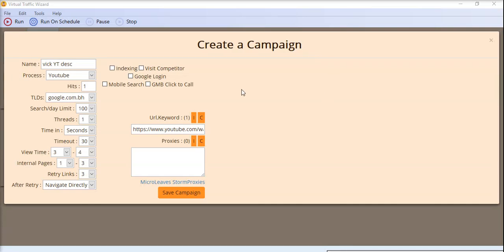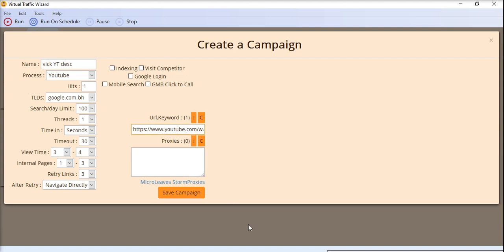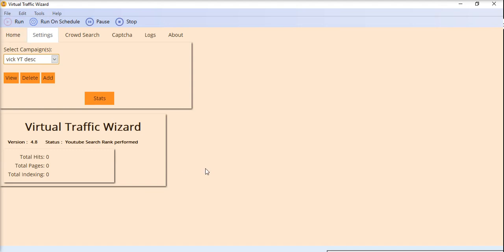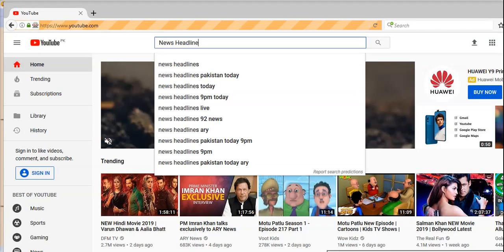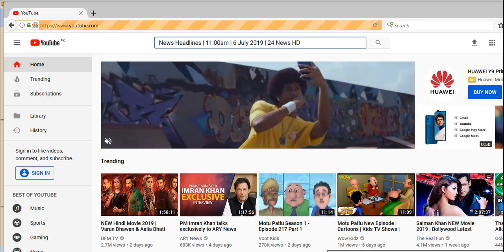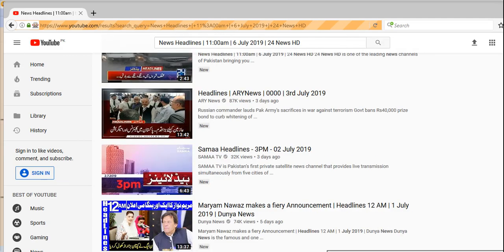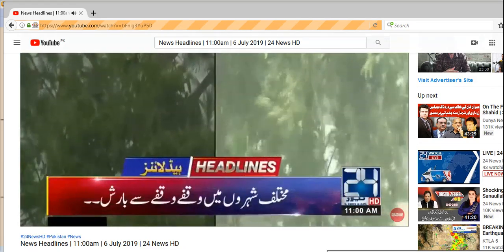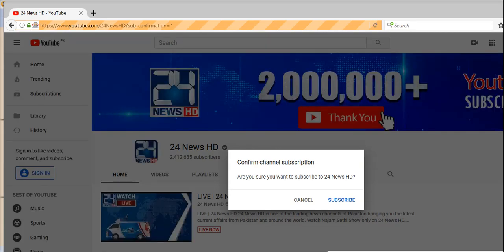Youtube Automation Software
Youtube automation software or youtube automation bot works best for you. It a feature of Virtual Traffic Wizard software which you can get from here :

best software in 2019 is youtube automation software better than jarvee for youtube as our tool is good for CTR and types of automation.

automation meaning this tool can do very good automation for youtube as well